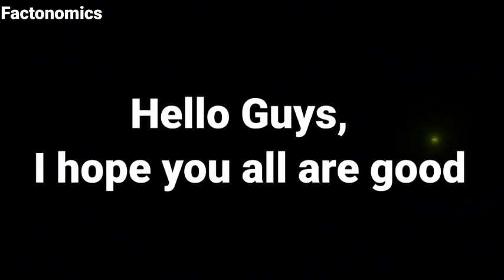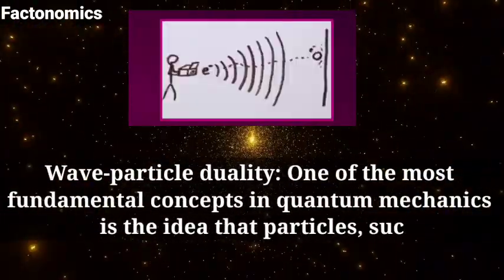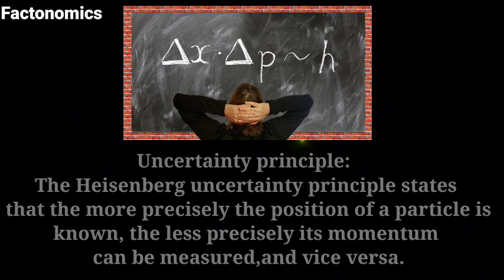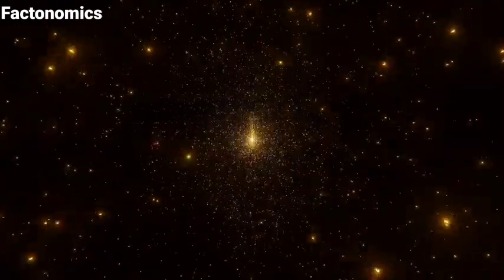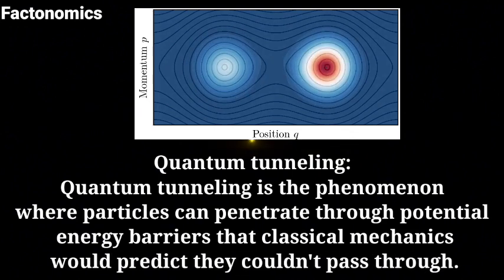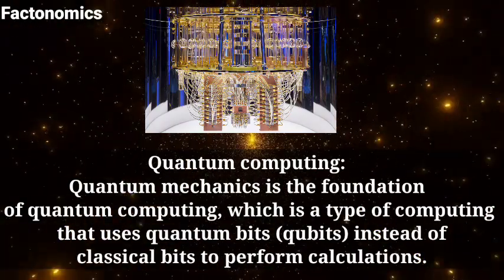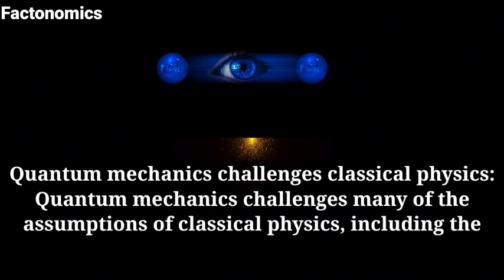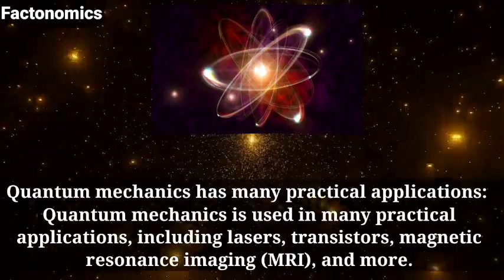What is quantum mechanics? || Quantum mechanics top 10 facts||Factonomics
In this we explained about quantum mechanics and it's facts

quantum mechanics,
physics,
quantum physics,
science,
quantum,
elon musk,
linear functional,
wavefunction collapse,
quantum collapse,
dual space,
space,
wavefunction,
quantum math,
universe,
quantum theory,
theoretical physics,
einstein,
what is quantum mechanics,
quantum physics explained,
linear algebra,
philosophy,
quantum uncertainty,
tech,
heisenberg uncertainty,
technology,
uncertainty principle,
particle physics,
quantum mechanics explained,
consciousness
computer science,
time,
wave function collapse,
schrodinger equation,
quantum entanglement,
space-time,
multiverse,
string theory,
what is quantum physics,
mathematics,
quantumtheoryandgeneralrelativity,
generaltheoryofrelativityandquantummechanics,
relativityandquantumphysicsforbeginners,
relativityandquantummechanicsconflict,
generalrelativityandquantummechanicsconflict,
unifyinggeneralrelativityandquantumphysics,
generalrelativityandquantummechanicsincompatible,
relativityandquantummechanics,
generalrelativityandquantumphysics,
generalrelativityandquantummechanics,
double slit experiment,
how to know quantum physics,
easy method to learn quantum physics,
physics problem,
viral quantum physics,
what is quantum,
physics facts,
what is physics,
the hidden truth about einstein's quantum, controversy,
history of the universe,
future unity,
space discoveries,
space facts,
quantum jump,
easy quantum physics,
quantum physics explained with cheese,
quantum physics for 7 year olds,
if you don't understand quantum physics,
quantum physics for dummies,
explain quantum physics,
quantum physics simplified,